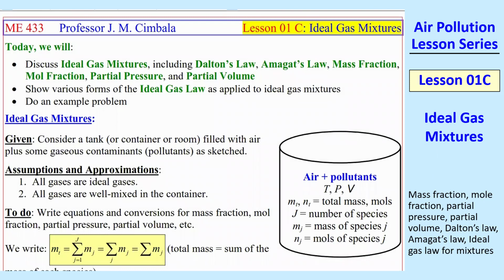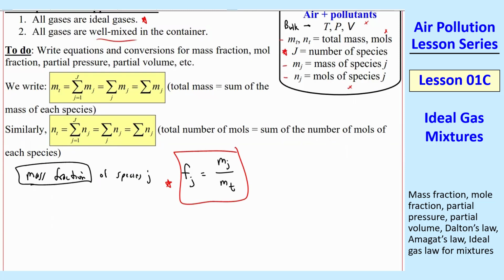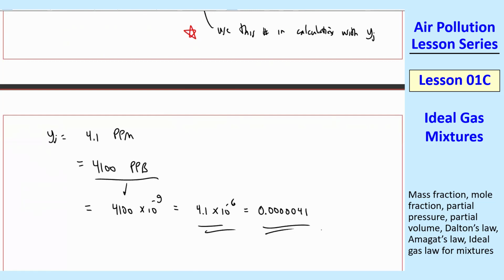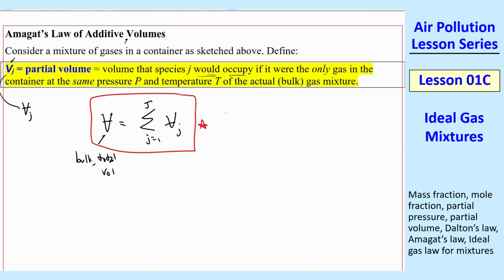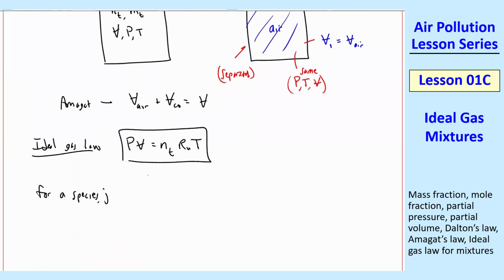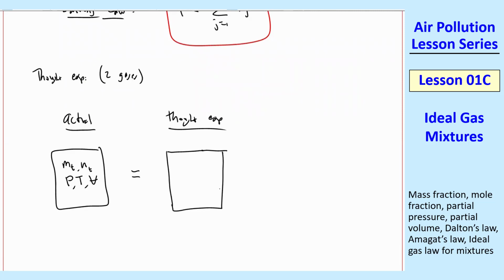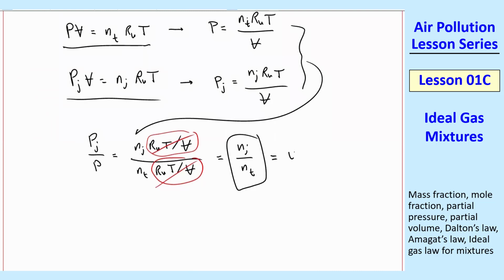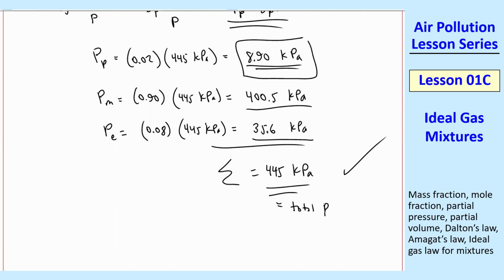Air Pollution Lesson 01C: Ideal Gas Mixtures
Air Pollution Lesson Series - Lesson 01C: Ideal Gas Mixtures

In this 18-minute video, Professor John Cimbala explains the concepts of partial pressure and partial volume as applied to a mixture of ideal gases. He also shows the relationships between mole fraction, partial pressure, and partial volume by working through an example.